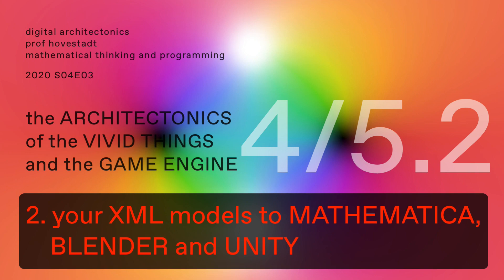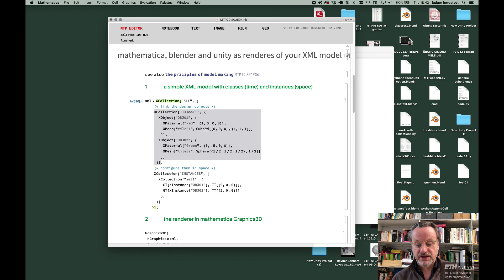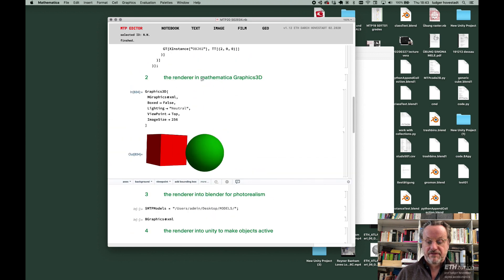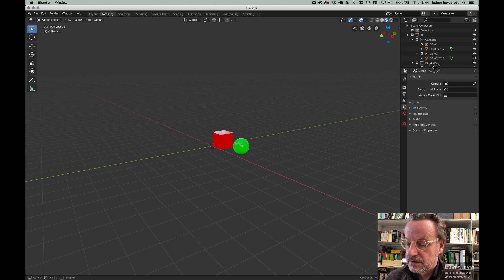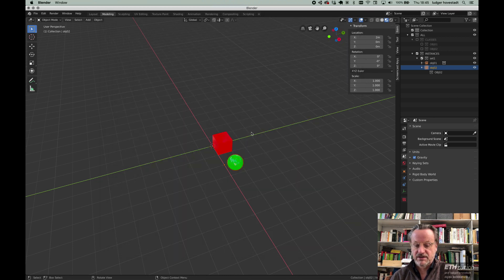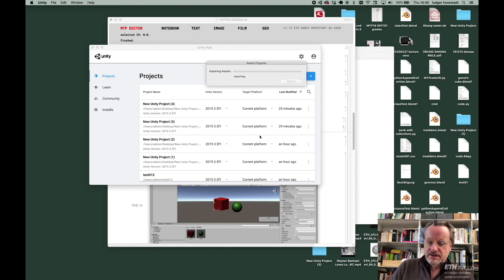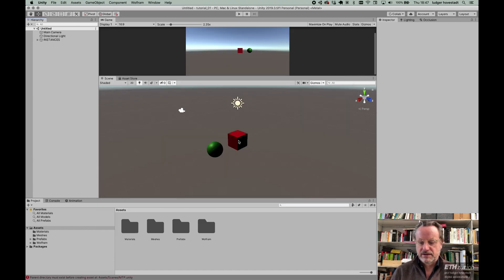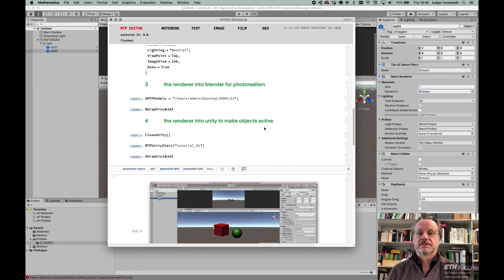MTP20 T02 your XML models to MATHEMATICA, BLENDER and UNITY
your XML models to MATHEMATICA, BLENDER and UNITY

a step by step technical demonstration to render a XML code of your building to
1 MATHEMATICA for CODING
2 BLENDER for PHOTOREALISM
3 UNITY to ACTIVATE your MODELS

this is the second technical part of the lecture:
the ARCHITECTONICS of the VIVID THINGS and the GAME ENGINE

mathematical thinking and programming for architects
at ETH Zürich, chair of digital architectonics, Ludger Hovestadt, 04.2020